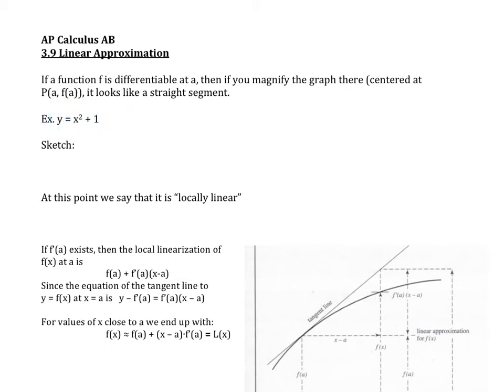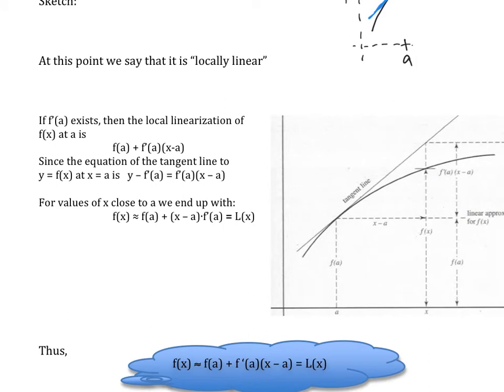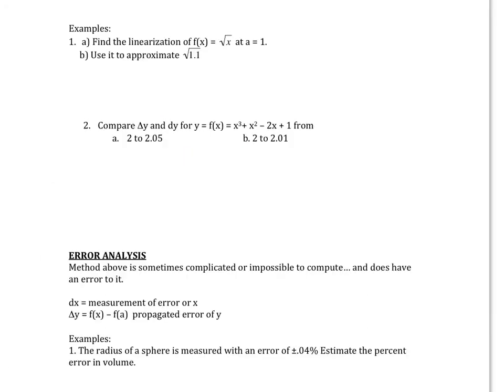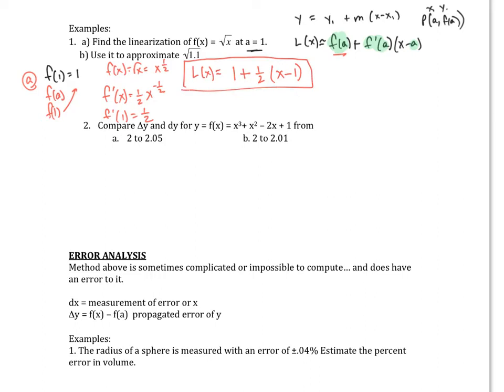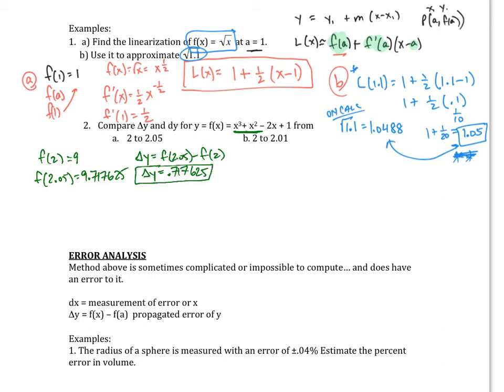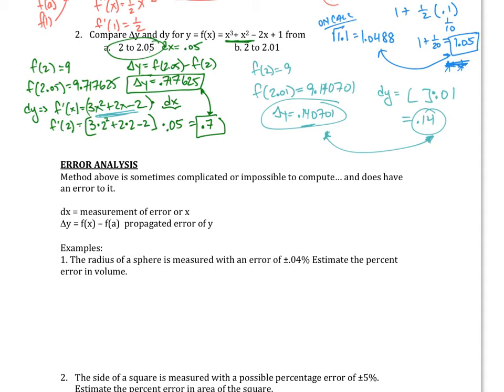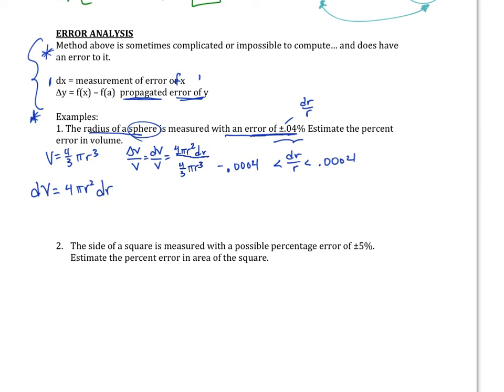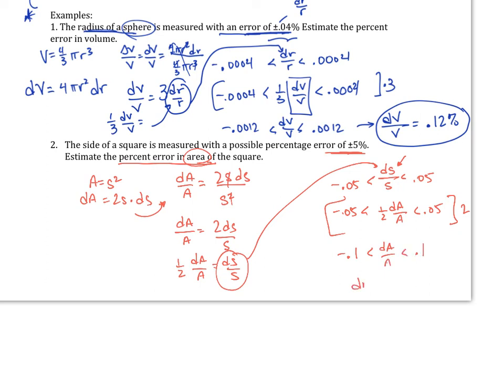AP Calculus - Linearization - Using it to Approximate